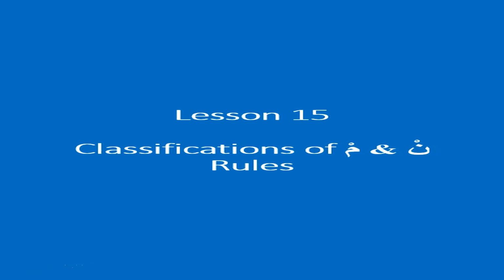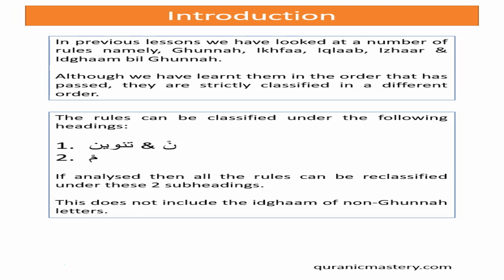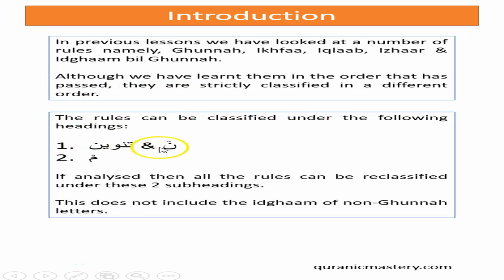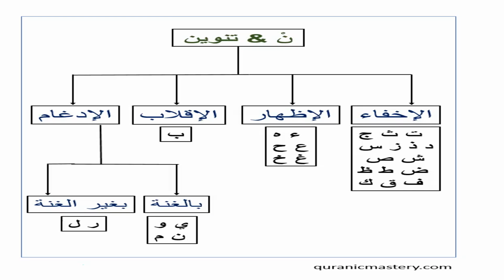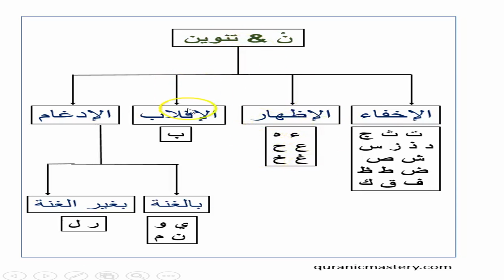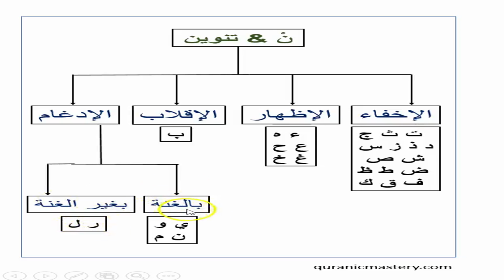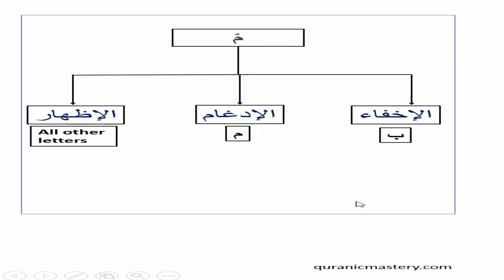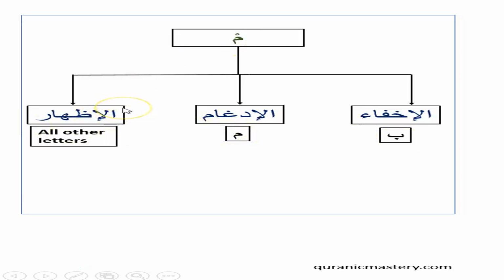Tajweed: A Beginners Guide - Rules Of Meem And Noon Saakin